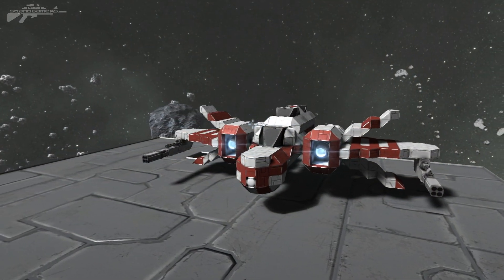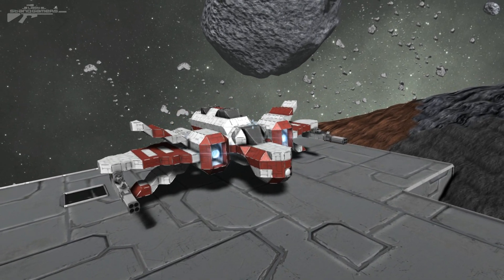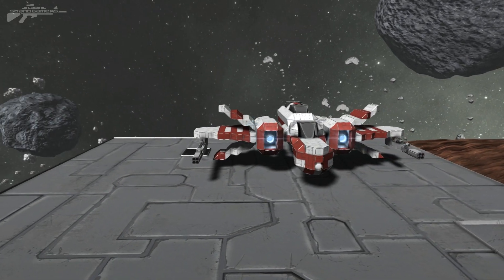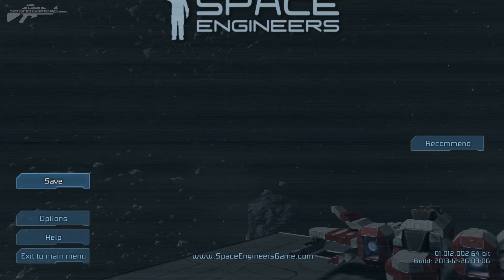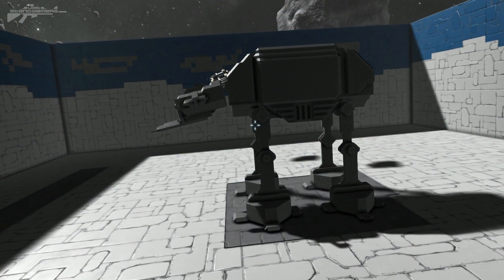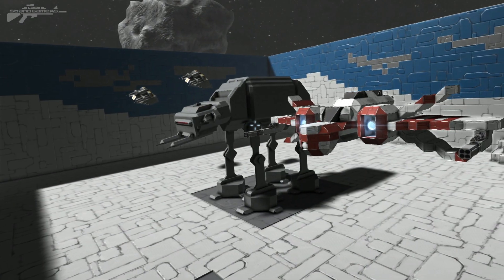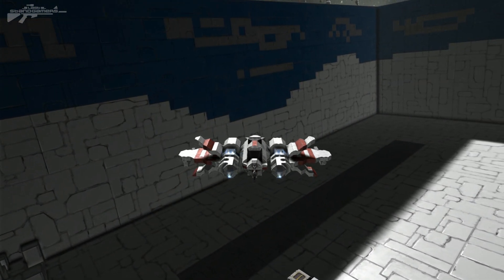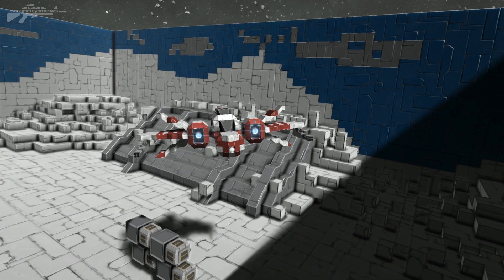How to Copy Between Worlds Tutorial Quick Tip - Space Engineers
I found this out today you may already know but I thought I would share it.
This is a video showing you how to copy and paste between Space Engineers worlds .